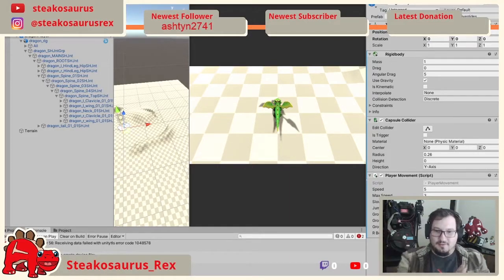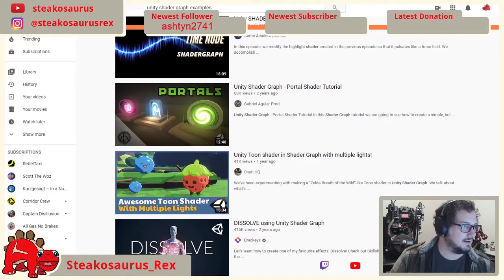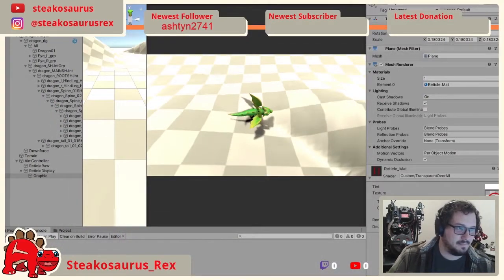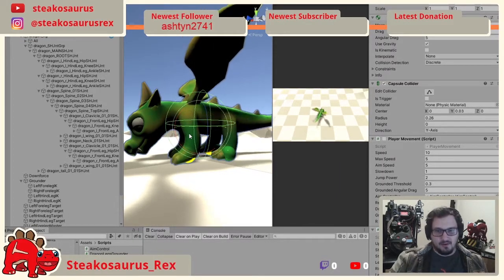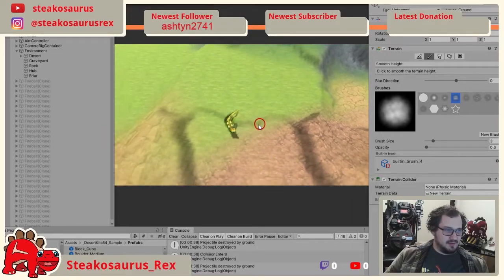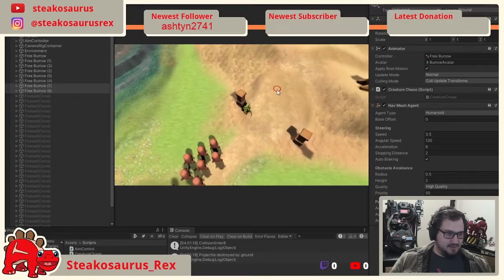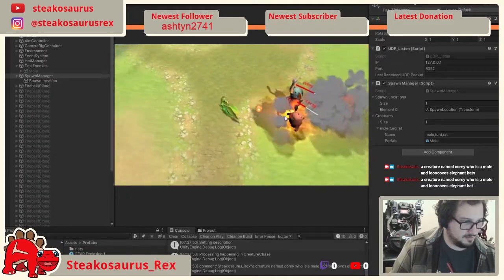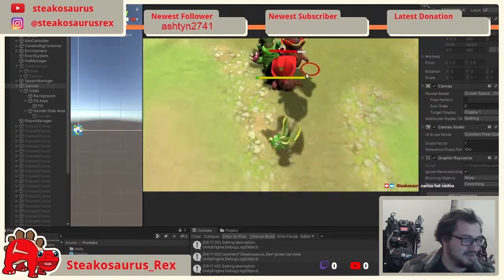24 Hour Game Dev Marathon